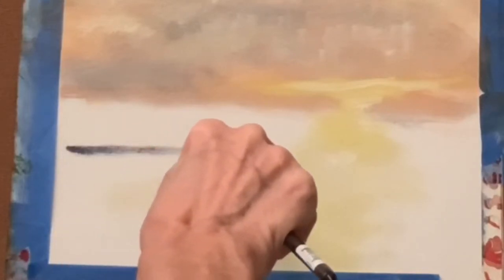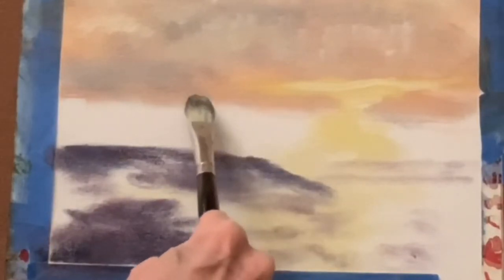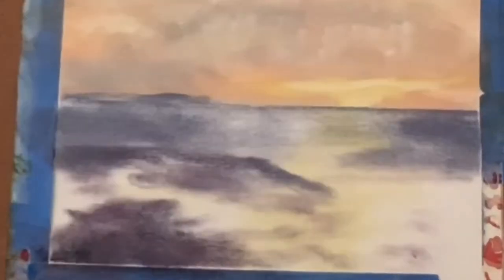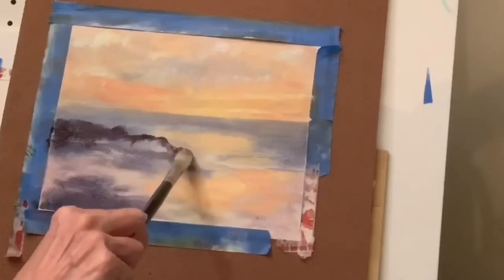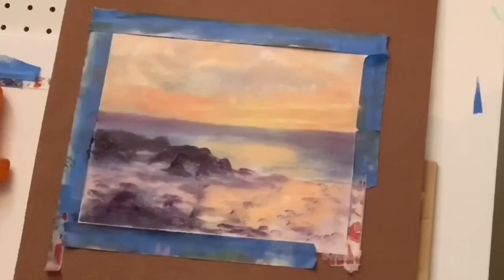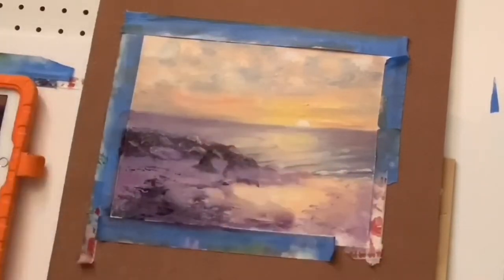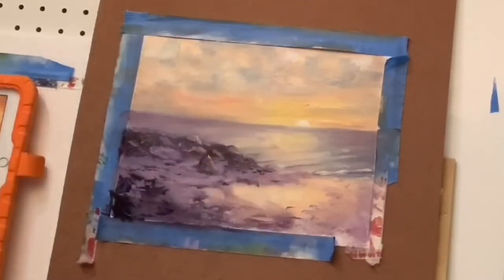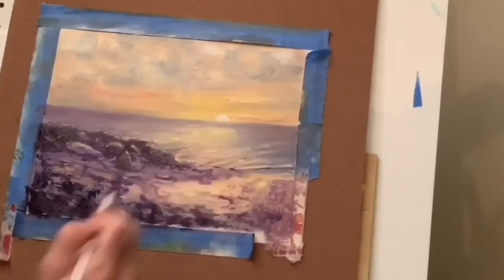OilPaintingVideo 72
Thank you so much for visiting my channel. I’d really appreciate it. If you push the little notification symbol you will be notified each time I download a video. Also there are links to my website, and my other social media sites. Instagram will give you a quick view of my paintings. Have a good day. Hope to have you back soon.